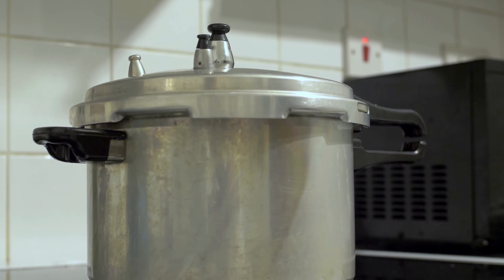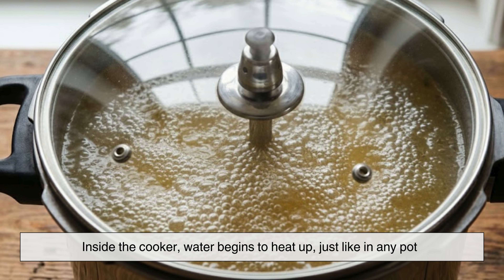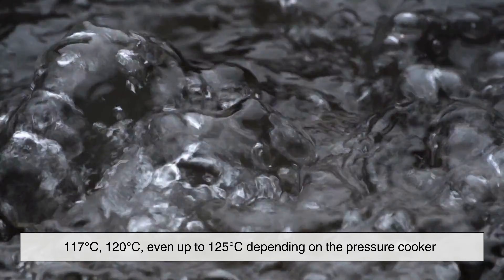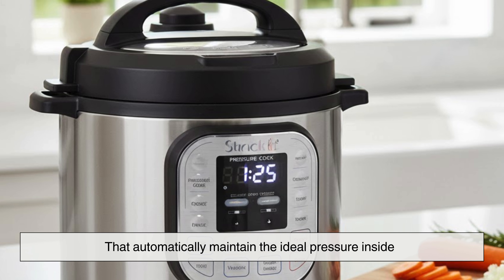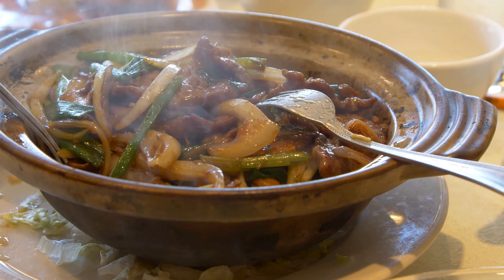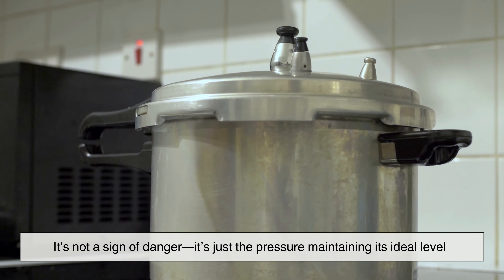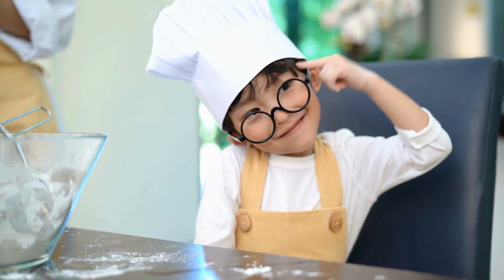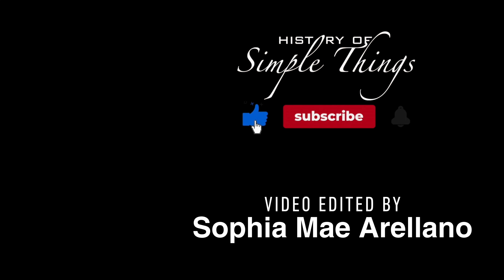How a Pressure Cooker Really Works — And How It Builds All That Pressure [ID2204]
Ever wondered how a pressure cooker can turn tough meat into tender stew in minutes? From steam buildup to boiling point changes, this video breaks down the real science behind pressure cookers—how they trap steam, build pressure, and cook food faster than any regular pot.

If you’ve ever heard that gentle hiss and wondered what’s happening inside, this episode explains it all in the simplest, clearest way possible.

⏱️ Timestamps
 00:03 – Intro: The Pressure Cooker Mystery
 00:53 – The Sealed Environment
 01:27 – Why Pressure Raises the Boiling Point
 03:03 – Pressure Regulators and Safety Valves
 04:30 – Why High Pressure Cooks Faster
 05:47 – Inside the Cooker: Heat, Steam, and Seals
 06:40 – Maintaining Pressure: Hissing & Sensors
 07:15 – Natural Release vs Quick Release
 08:25 – Safety Features in Modern Cookers
 09:04 – Final Thoughts: Science in a Simple Kitchen Tool